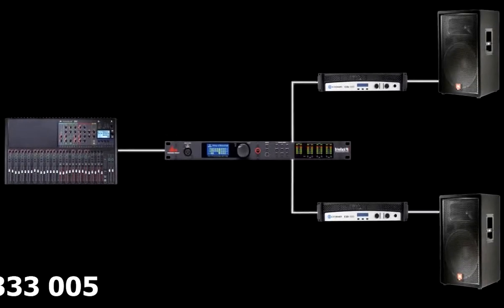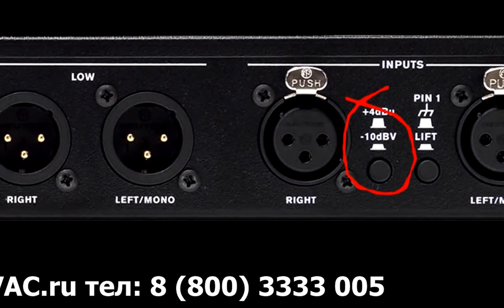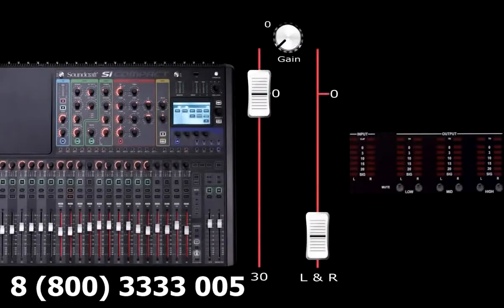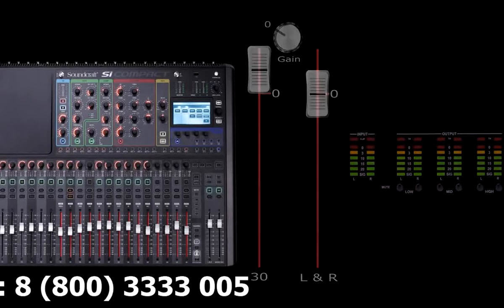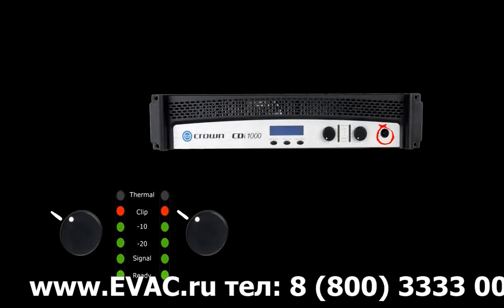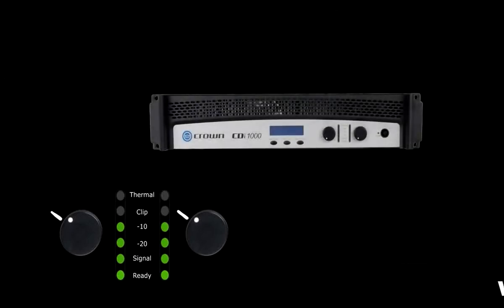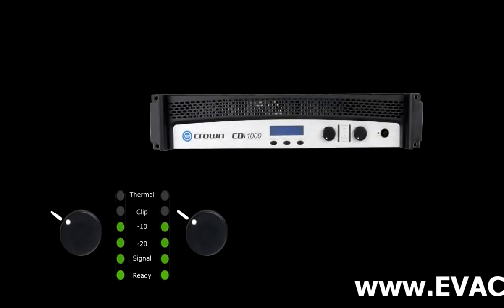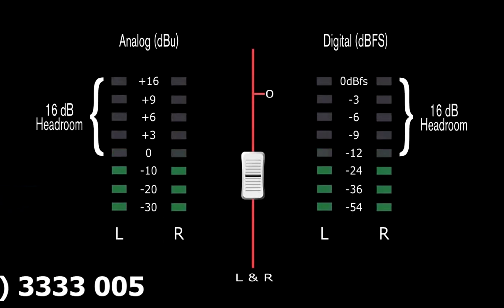DriveRack PA2 ручная настройка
Процессор акустических систем  позволяет быстро и точно настроить Вашу акустическую систему до максимально хорошего и четкого звучания. DriveRack PA2  является идеальным помощником в решении многочисленных задач  музыкантов и творческих личностей. Управлять устройством  можно с помощью кнопок и регуляторов на передней панели устройства, а также удаленно со смартфона, планшета или ноутбука на базе Android, iOS, Mac или Windows.